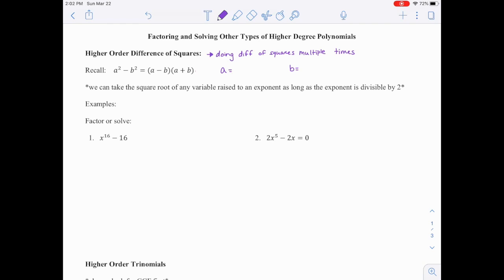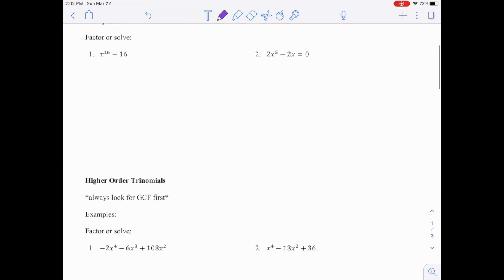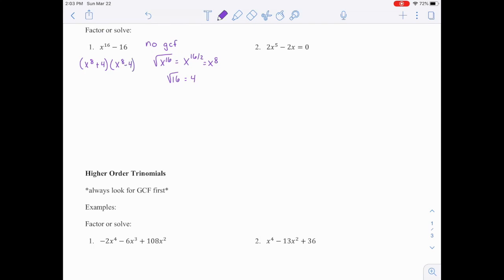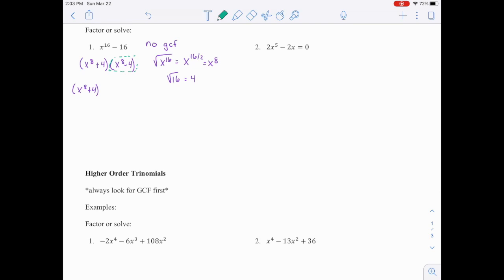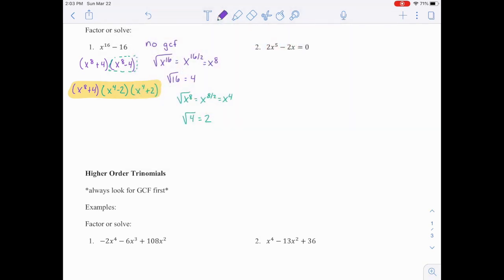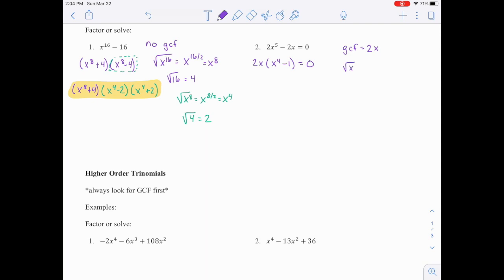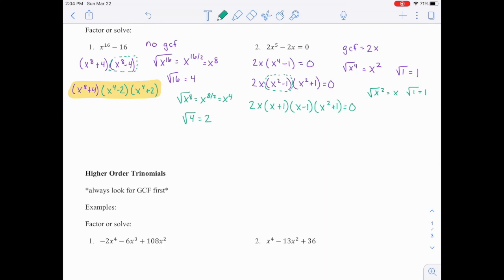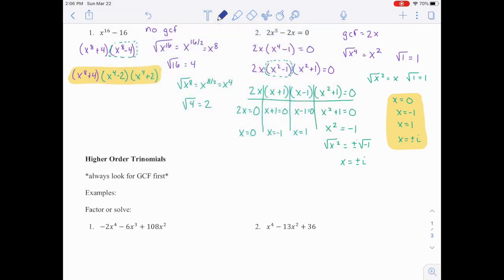Factoring and Solving Higher Degree Polynomials Part 1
This video is about Factoring and Solving Higher Degree Polynomials Part 1